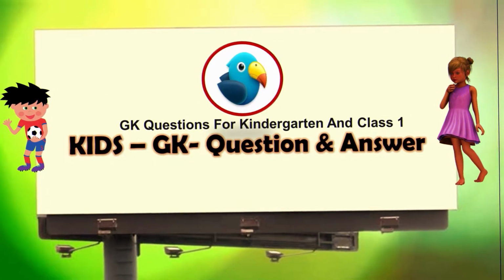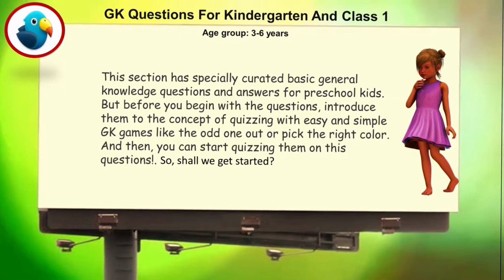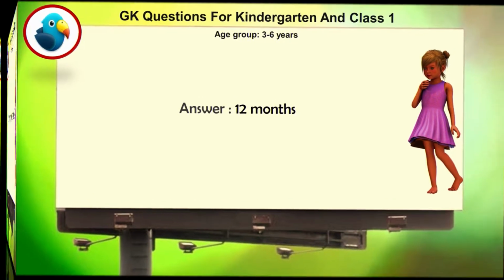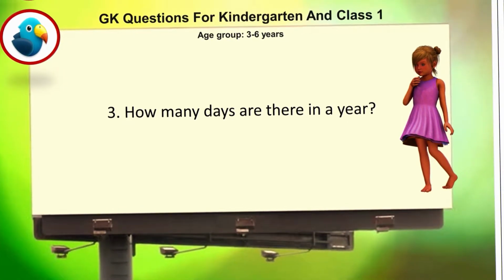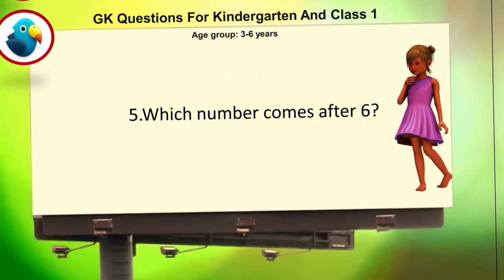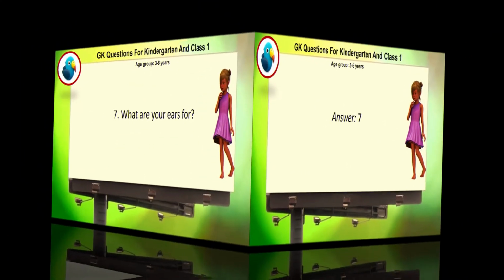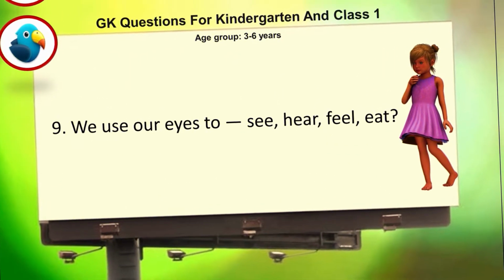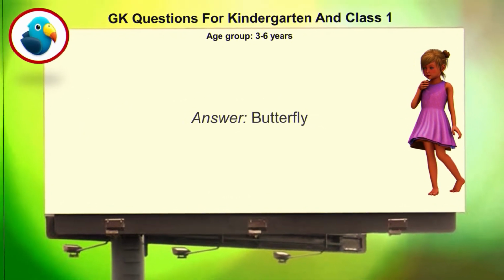kIDS GK Questions For Kindergarten And Class 1